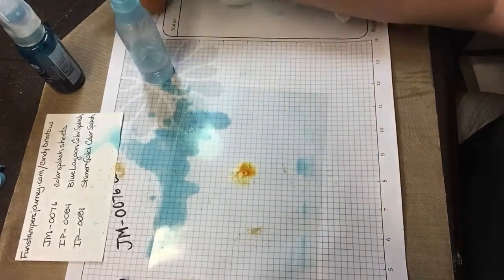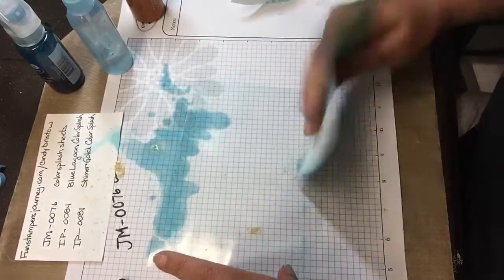How to create a watercolor background with FSJ Color Splash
Creating a watercolor using: Color Splash sheets JM 0076, Blue Lagoon Color Splash IP 0084, and Shimmer Gold Color Splash IP 0081.  Funstampersjourney.com/cindybristow